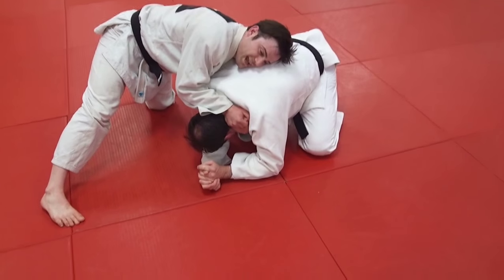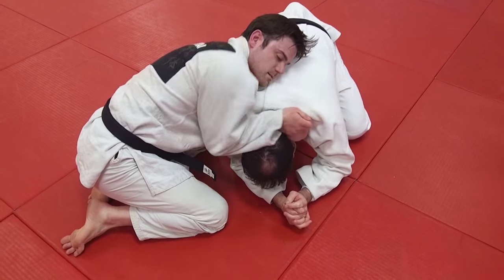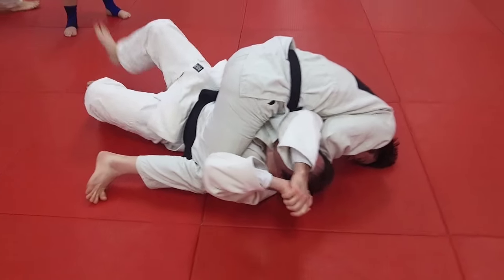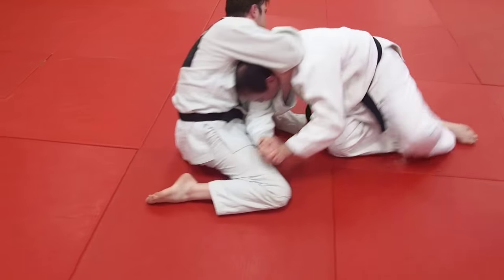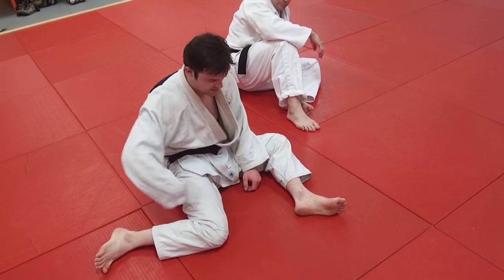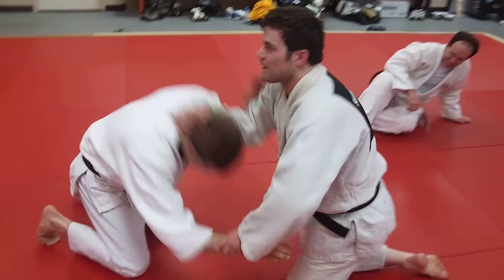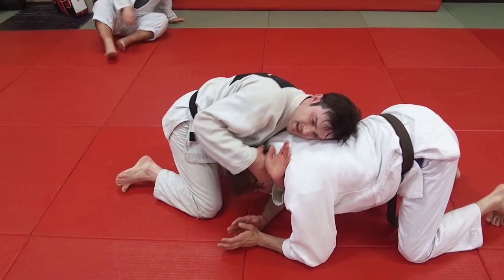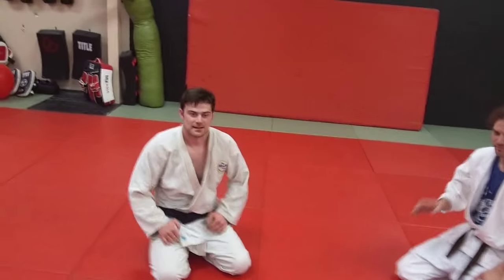Glahn Special Guilliotine in Judogi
Here is the judogi/jujitsugi application of the Guillotine variation of Hadaka Jime using the Glahn Special turn to get the opponent onto his back and into the choke. Derrick Darling coaches and demonstrates with Jams Rippee with coaching commentary by Steve Scott.